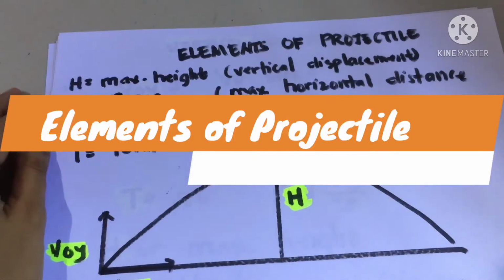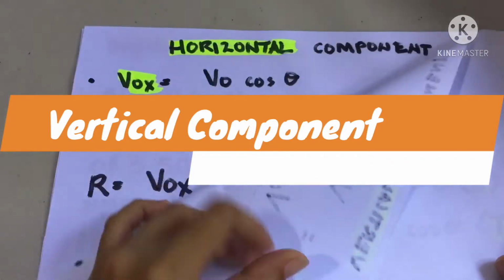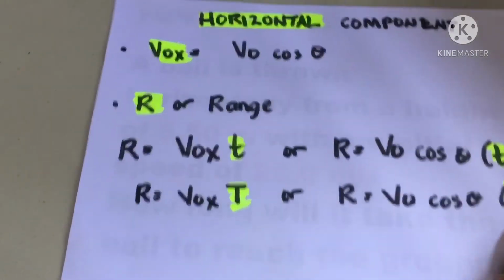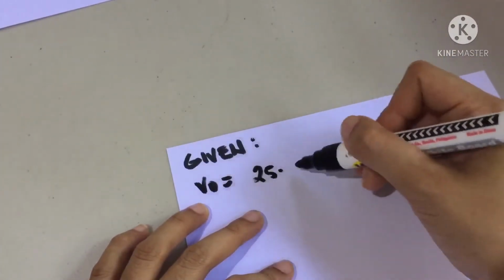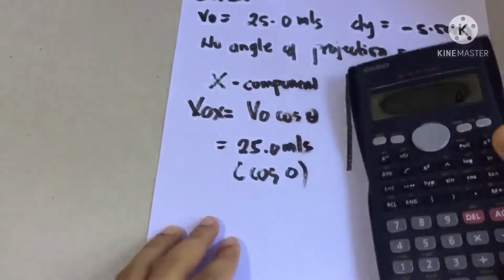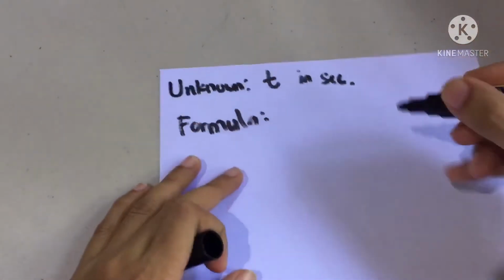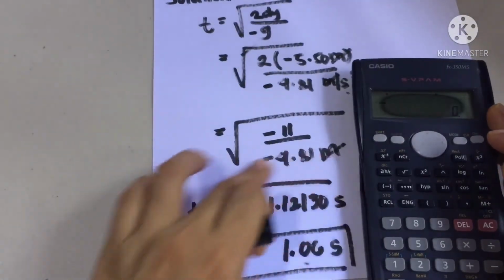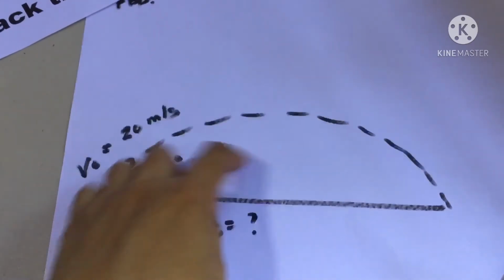S9Q4 M1-Part 1: Elements of Projectile-GUFSA